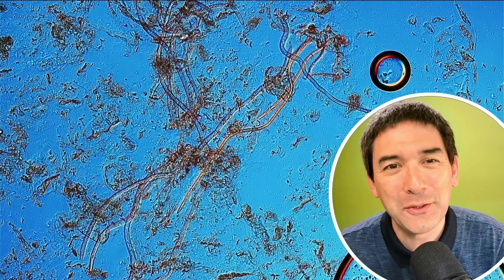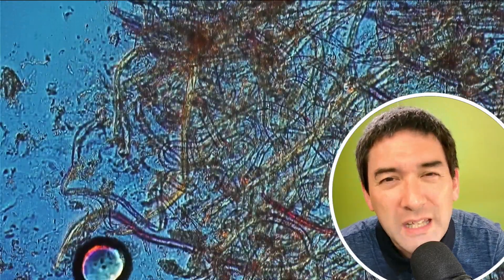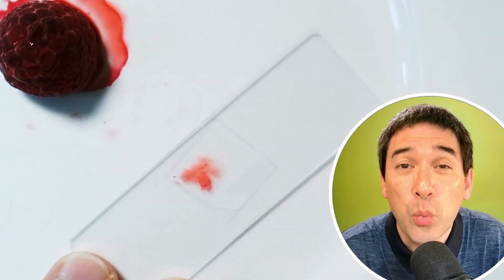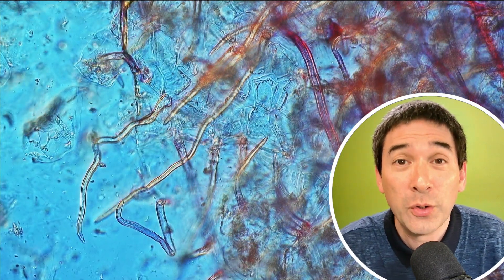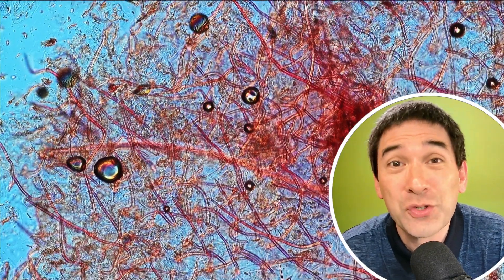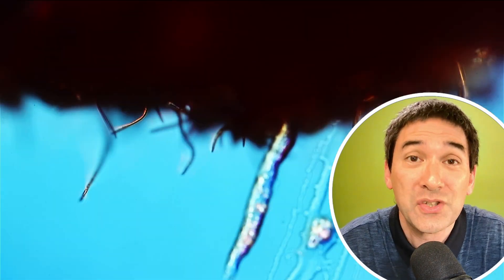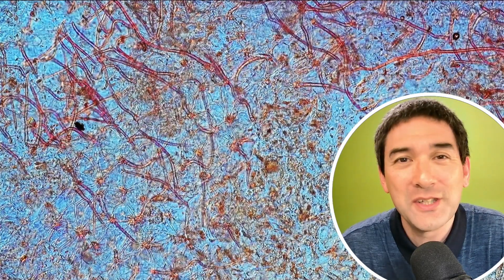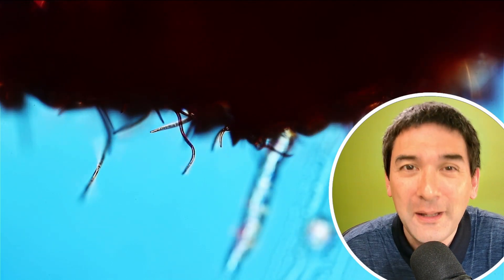I found some Strange Wormlike Structures in my Raspberry Jam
In this video, I investigate some strange wormlike structures I found in raspberry jam under the microscope. Initially, I was worried they might be nematode worms, but after further examination, I discovered they're actually trichomes, a normal part of raspberries. I explain their role in protecting the fruit from insects and preventing water loss. Join me as I dive into the fascinating world of plant structures using microscopy!